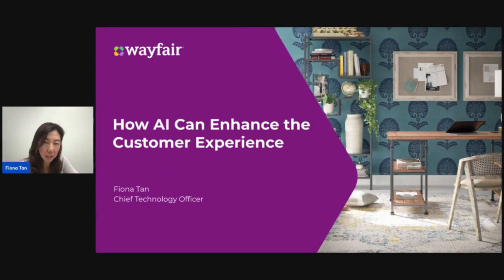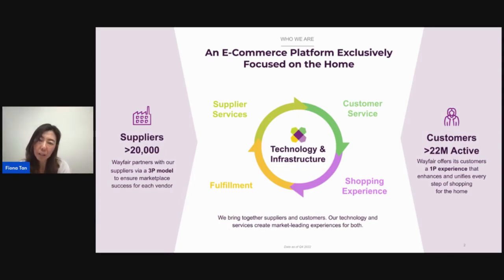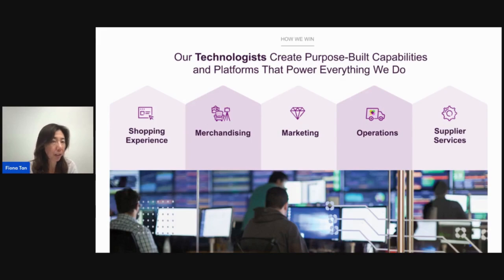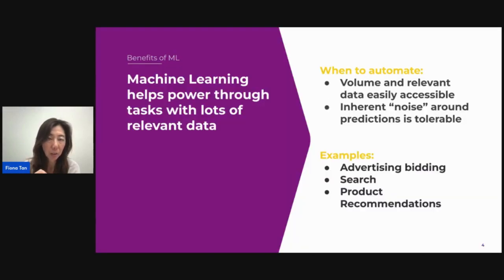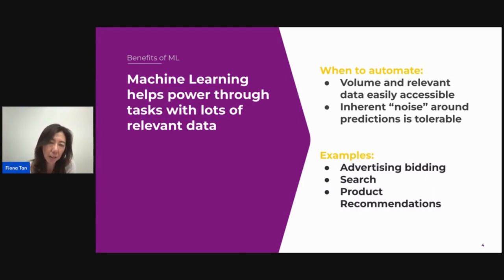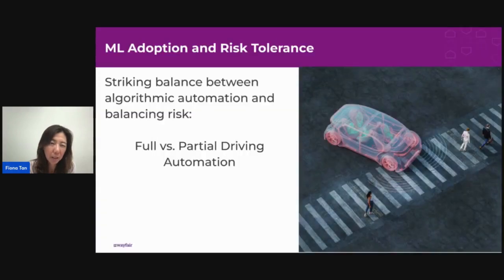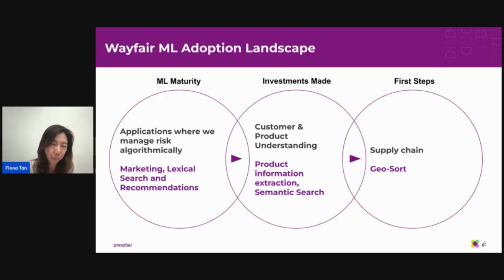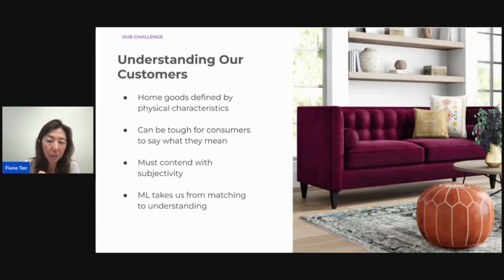How AI Can Enhance the Customer Experience - Fiona Tan, CTO at Wayfair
How AI Can Enhance the Customer Experience by Fiona Tan, CTO at Wayfair

Session: Initial success applying AI/ML to marketing, led to AI adoption throughout Wayfair in traditional and nontraditional applications. From marketing to search performance, personalization and more recently supply chain challenges, AI has helped the business grow and adapt to new challenges. Fiona Tan can speak broadly to these themes or focus specifically on one in depth to match one of the talking tracks above.

Key Takeaways:
- AI has helped the business grow and adapt to new challenges
- The importance that diversity has in shaping the future of the tech industry
- Wayfair is utilizing the new advances in AI and ML to improve business processes

Bio: Fiona Tan is Wayfair’s Chief Technology Officer, and oversees a global innovation team responsible for creating market-leading experiences through its world-class e-commerce platform. Prior to Wayfair, Fiona served as senior vice president of U.S. Technology at Walmart where she was responsible for innovation and engineering execution spanning its site, mobile app and all associate and merchant-facing technology across its e-commerce and stores business in the U.S. Her prior roles at Walmart include senior vice president of Customer Technology and vice president of Engineering. Prior to Walmart, Fiona served in a number of leadership roles at Ariba, where she led a global engineering organization responsible for the strategy, lifecycle, and delivery of the Ariba Commerce Network, as well as TIBCO Software. Fiona has a master’s degree in Computer Science from Stanford and a bachelor’s degree in Computer Science and Engineering from MIT.